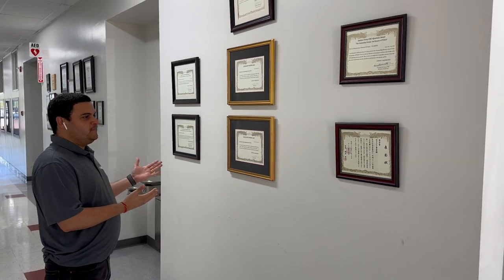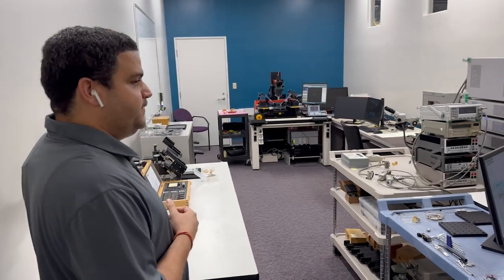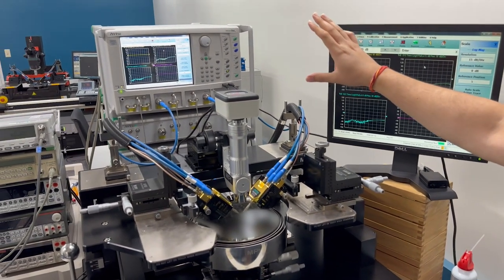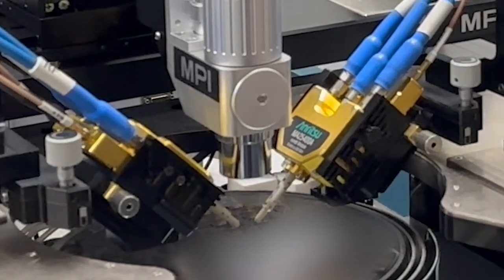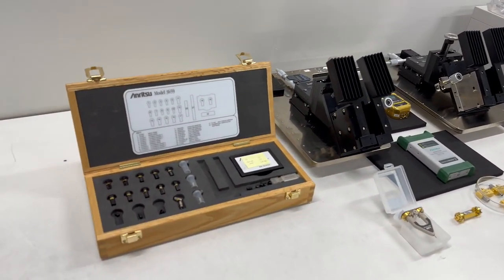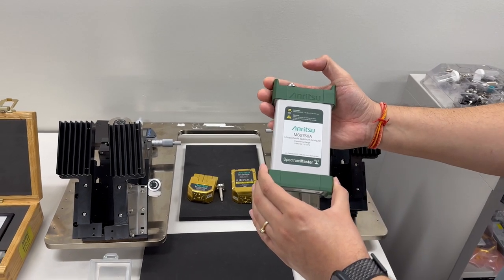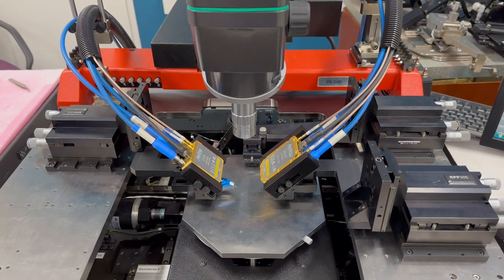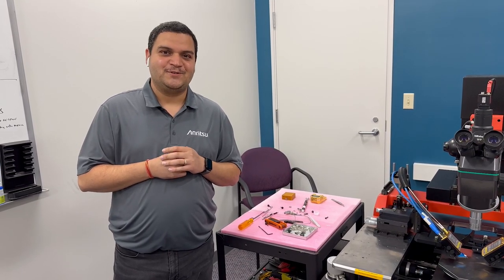Anritsu Device Characterization Services and Testing Facility 70 kHz to 220 GHz and beyond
With technology moving toward higher frequencies such as D and G band, and devices becoming smaller in size, testing and characterizing on-wafer high frequency devices has always proven to be a challenge for customers. It is not always easy to have access to a 220 GHz or higher system for testing prototype and pilot designs by customers. To overcome this challenge of testing, Anritsu Company has introduced a testing service where customers can visit the Morgan Hill factory with their devices and make use of the testing service where we have a fully equipped lab, including 220 GHz VNAs, higher frequency modules, probe stations, probes of different pitches, power supplies, and various other components like 170 GHz spectrum analyzers.